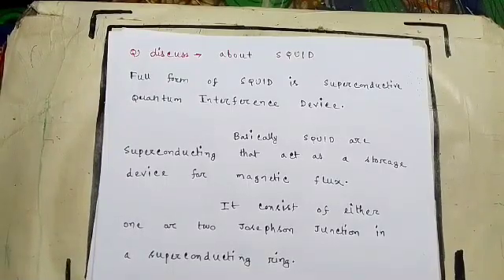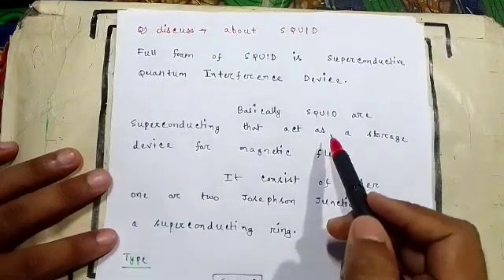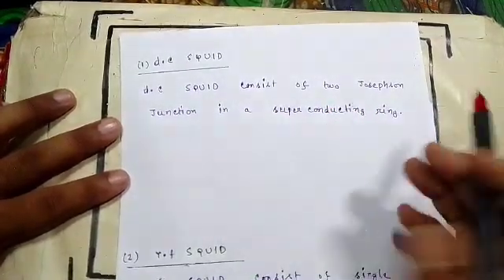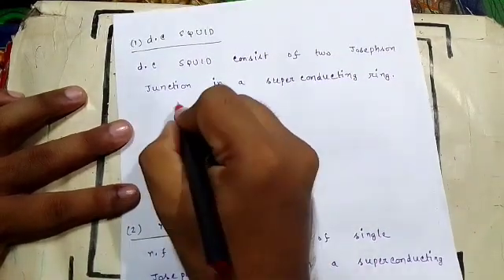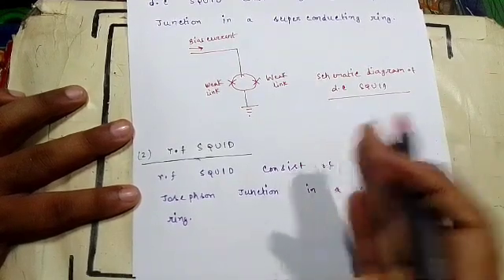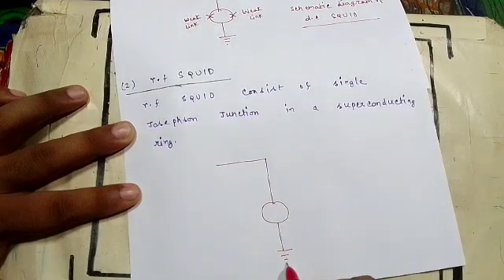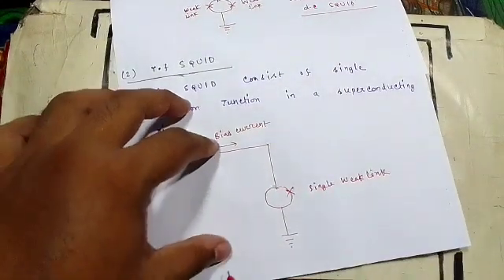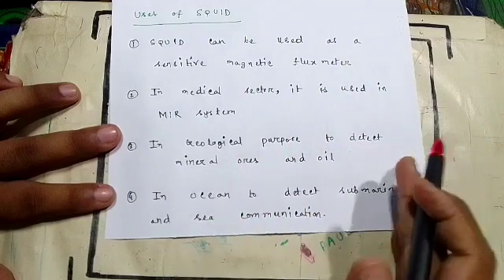SQUID (SUPERCONDUCTIVE QUANTUM INTERFERENCE DEVICE) AND ITS TYPE WITH APPLICATION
in this video i will discuss about squid and its type with application

Dear Learner,
Welcome to "love physics with suvojeet",
We provide best quality content on various physics entrances like CSIR NET/JRF Physical Science, IIT-JAM Physics,JEST,TIFR,GATE and for various MSc entrances.
Share the STUFF with your classmates, let we spread the wings of quality content.